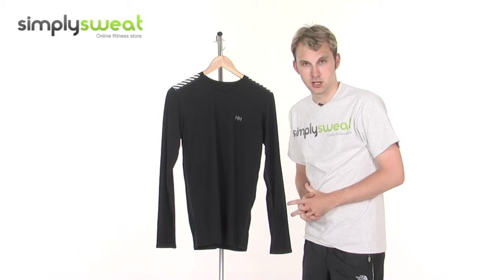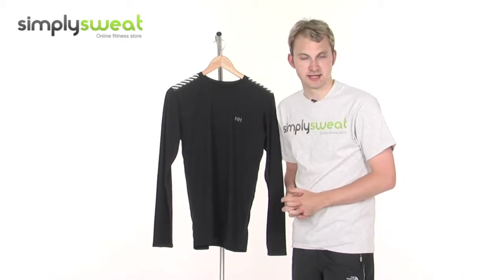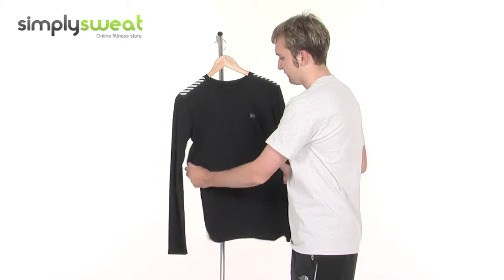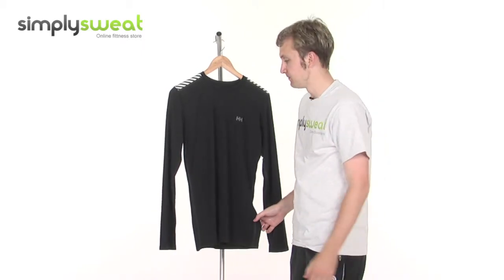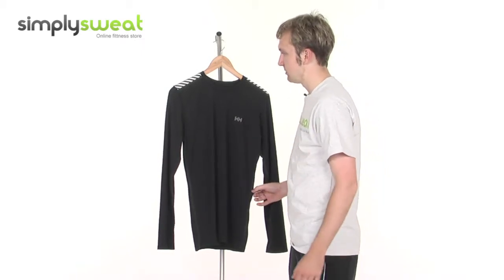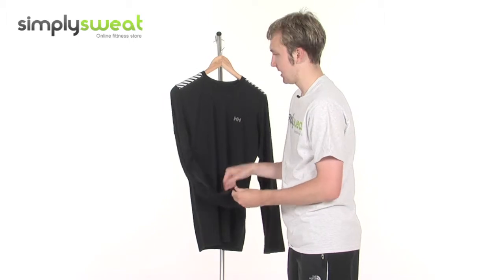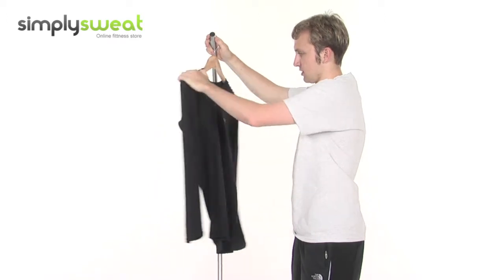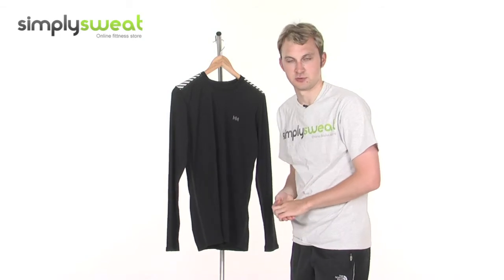Helly Hansen Transporter Long Sleeved Tee Black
The Transporter Long Sleeve Tee from Helly Hansen is a lightweight jersey with HH® Cool™ technology that provides all-day comfort, dryness and sun protection during everyday use on the trail or road. This makes the t-shirt great for all weather conditions and can be used for a range of outdoor sports.